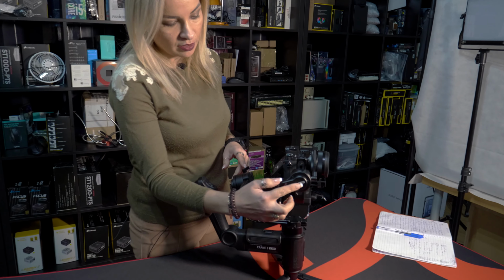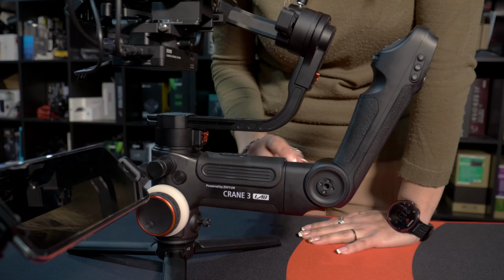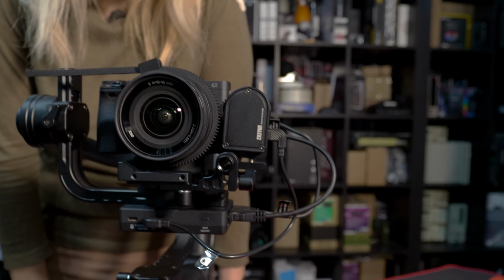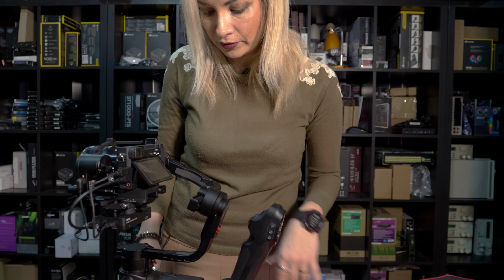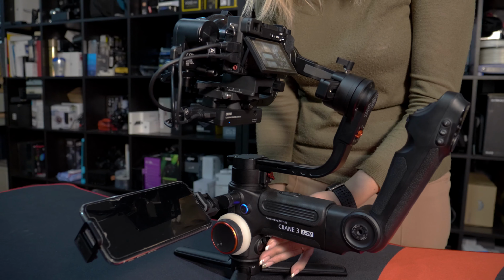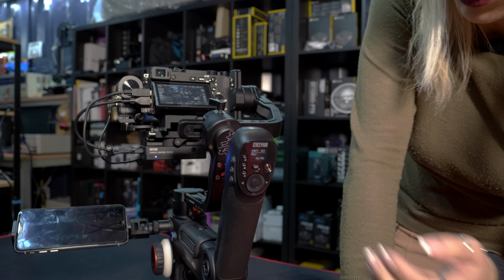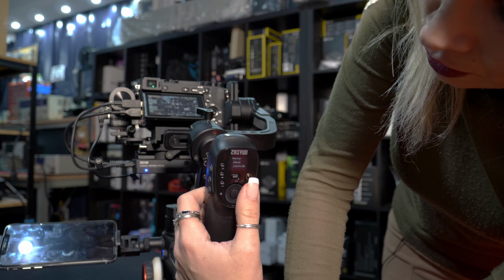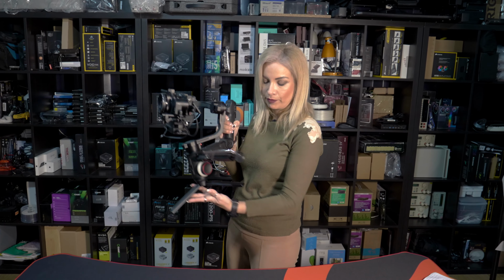Zhiyun Crane 3 Lab Gimbal - Operation Guide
We take a close look at the features and the operation of the Zhiyun Crane 3 Lab. Watch the video to check on what this gimbal can do.

Instagram & Twitter: @hardwarebusters